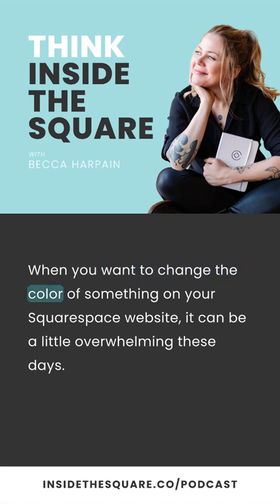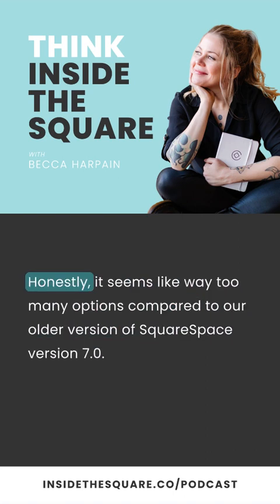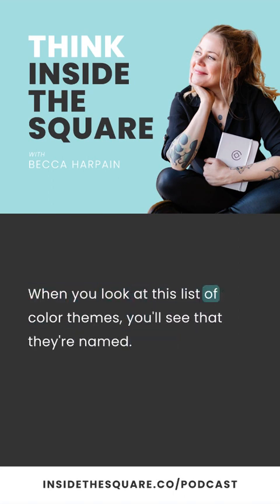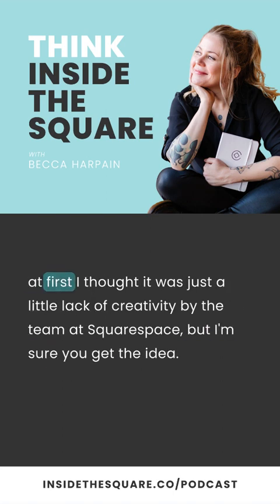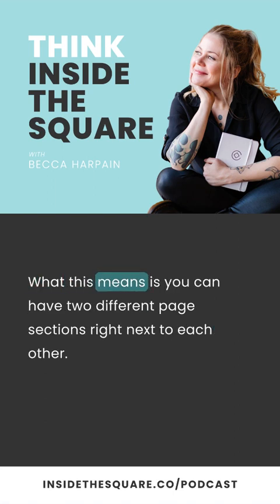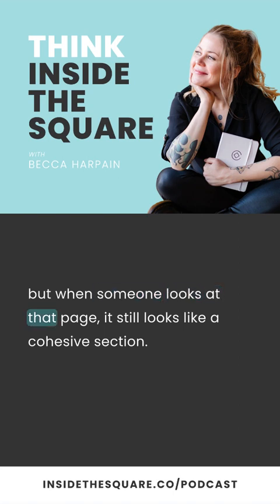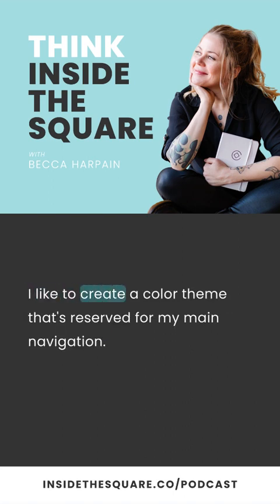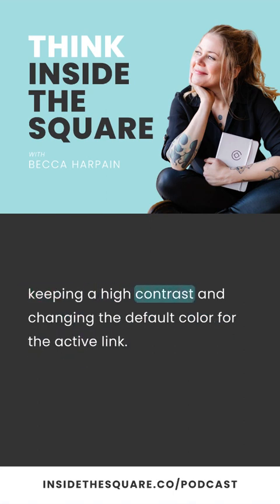Creative Ways to Use Squarespace Color Themes(Ep 15 - ThinkInsideTheSquare Squarespace Podcast)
You have 10 color themes to work with in a Squarespace website - and honestly? that seemed like way too many when I first started using Squarespace 7.1
It took me a few months to get the hang of it, but these days, I regularly utilize at least 6 of the 10 in every site I build and in this episode of thinkinsidethesquare I’ll tell you how - and why.

For a transcript of this episode, along with the links to any resources mentioned,